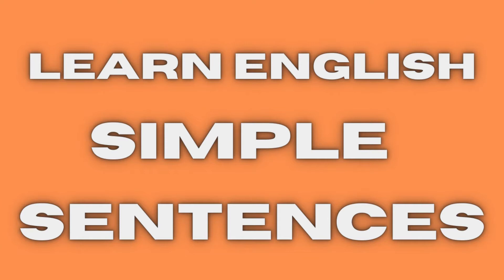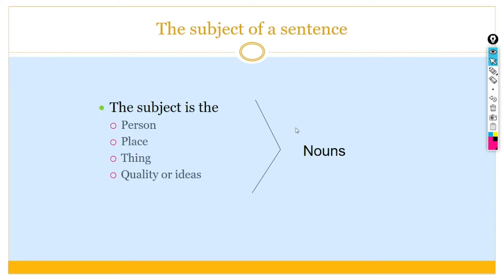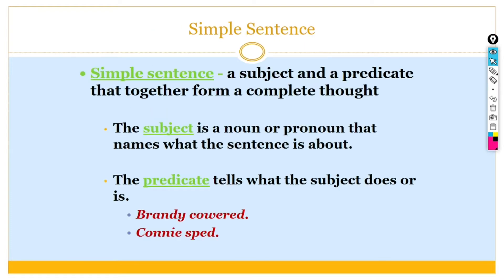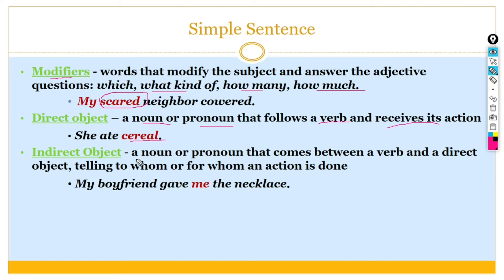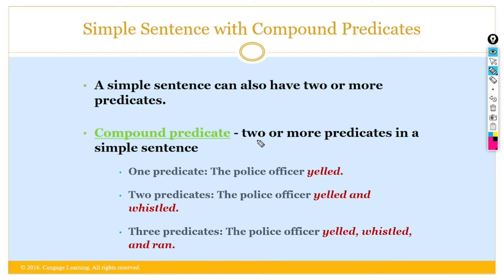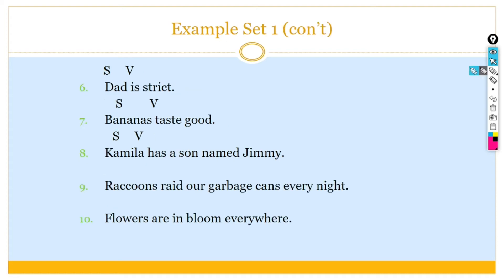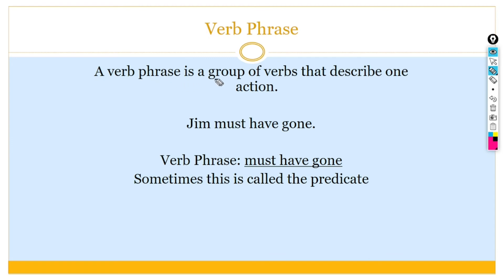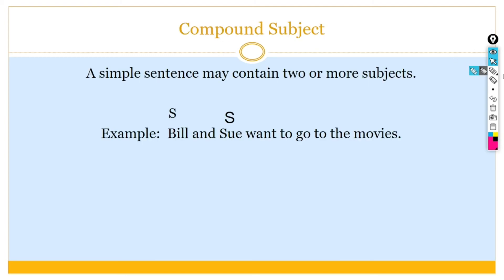How to structure Simple Sentences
A simple sentence is composed of the most basic elements that complete a sentence which is a subject and a verb. Simple sentences are called as it is because it can only consist of one subject and one verb or predicate. A predicate is a part of a sentence or clause that contains the verb.